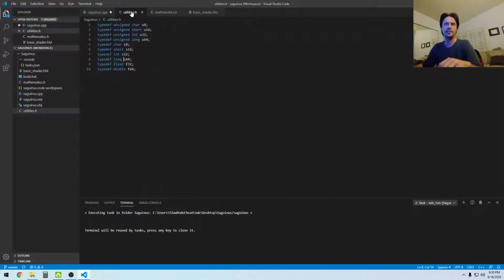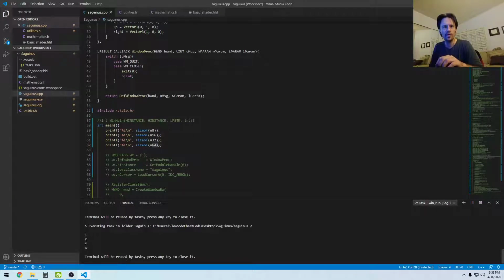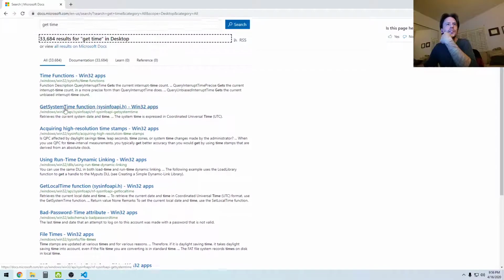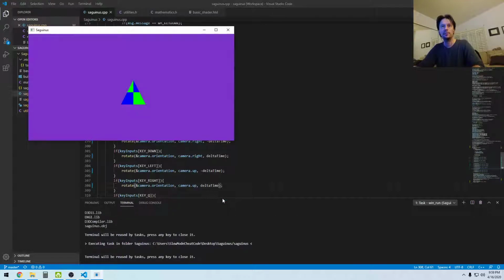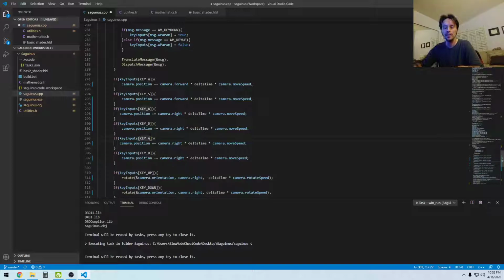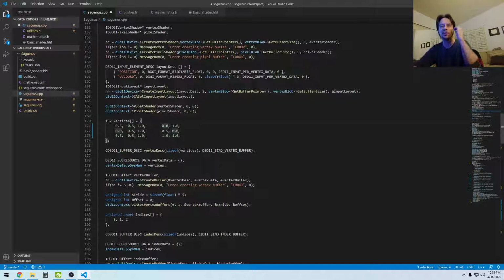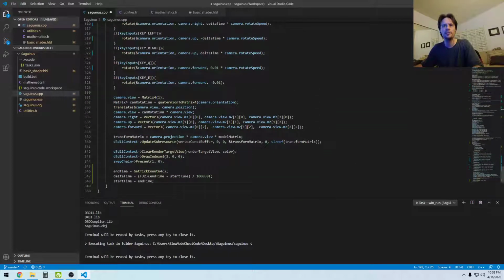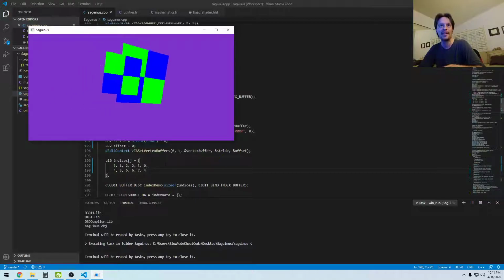Saguinus Development Part 7 (unedited) | Starting to Render a Cube Without Depth Testing